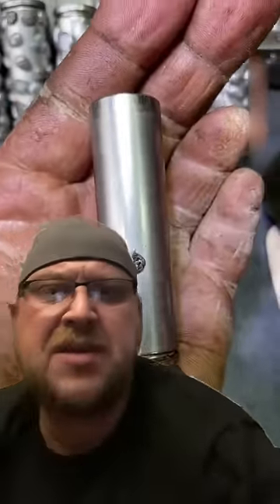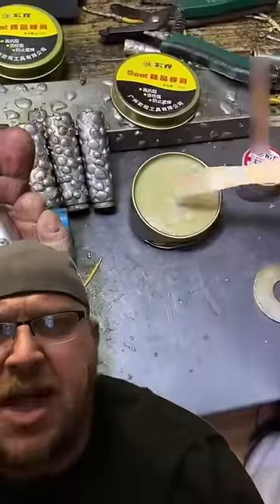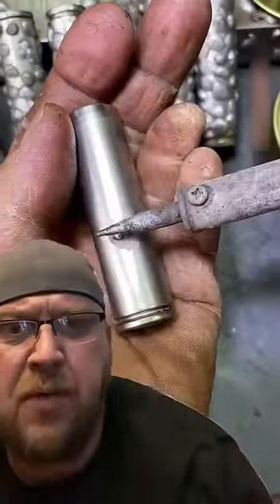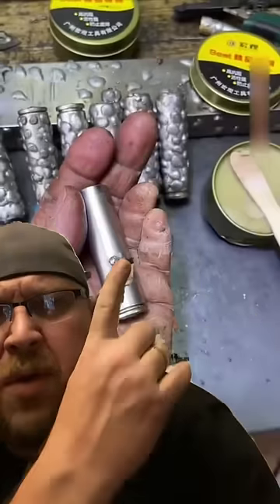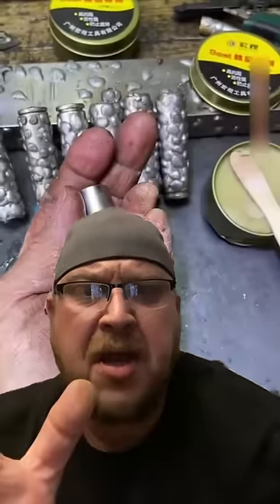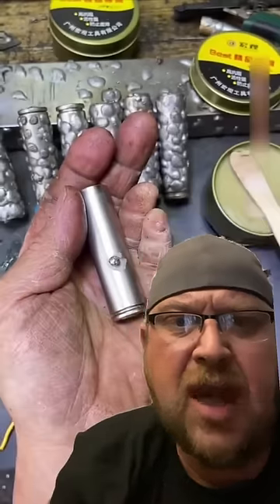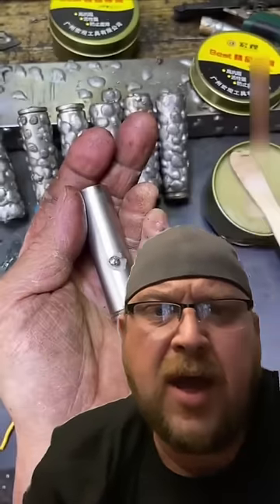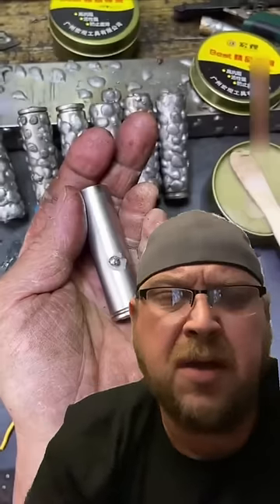Stumpy McGee Battery Soldering King ￼